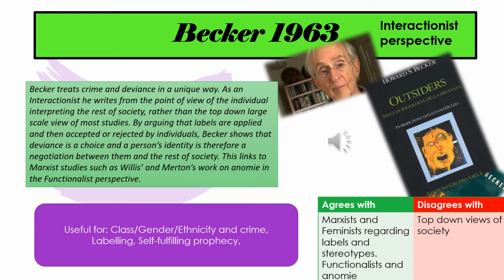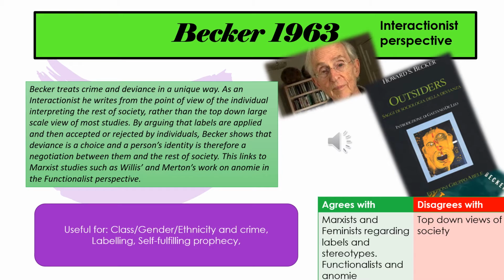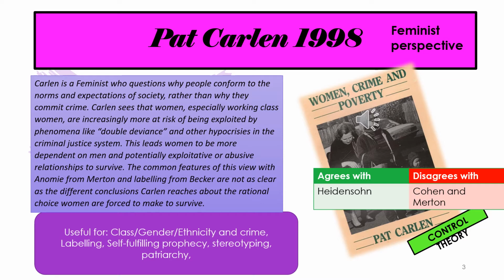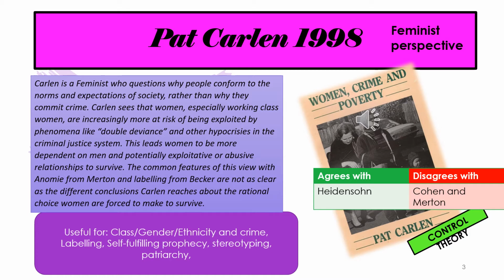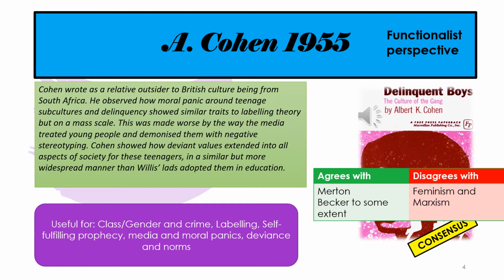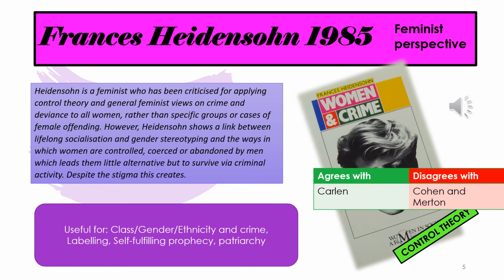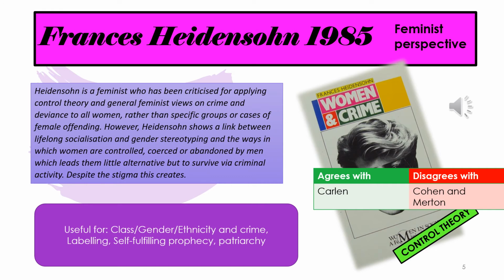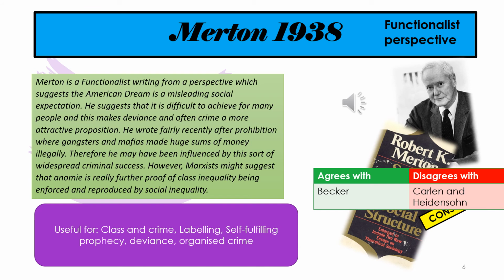How to use the studies Crime and Deviance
Applying the 25 key studies from AQA GCSE Sociology